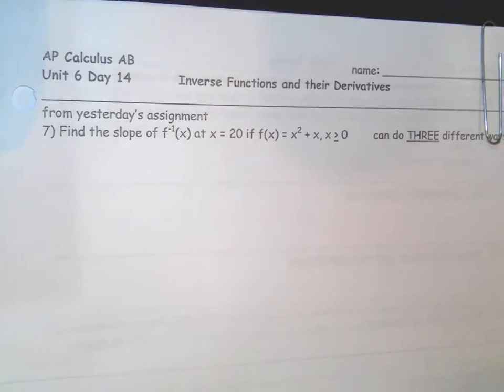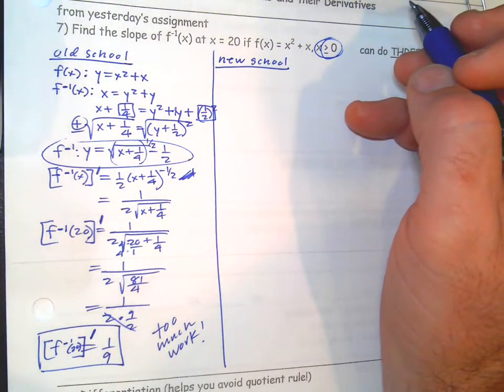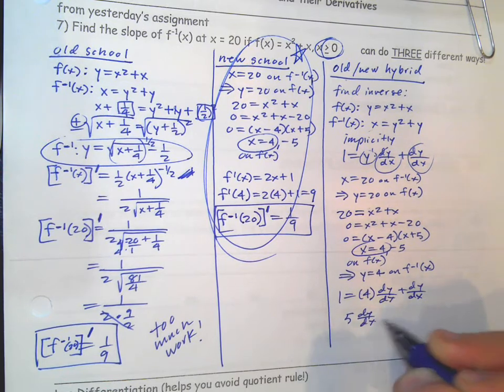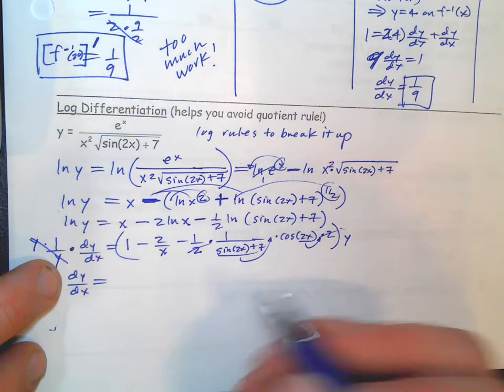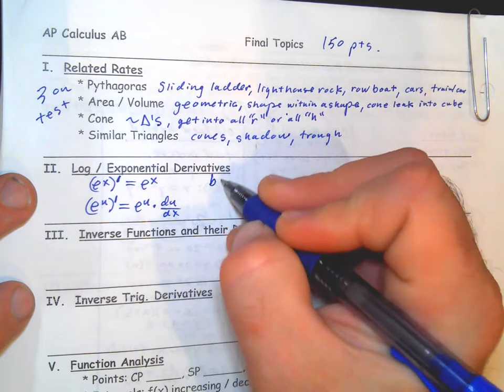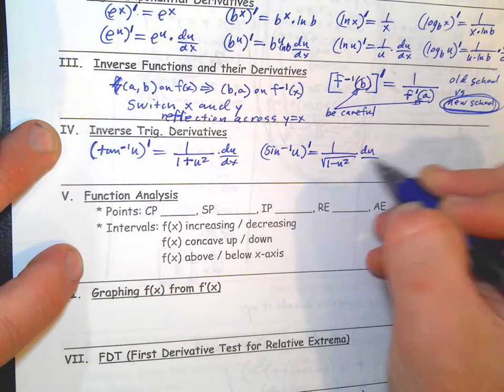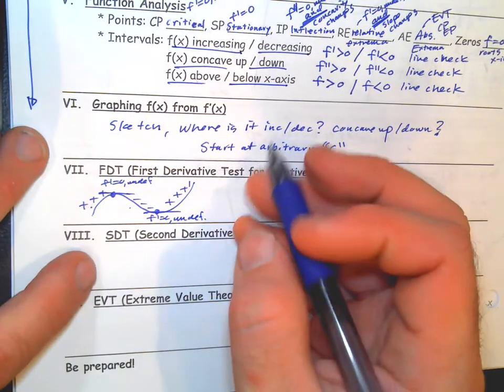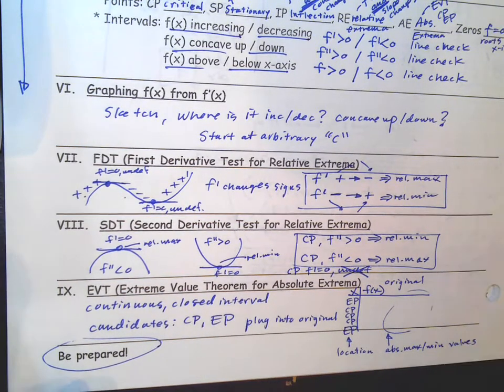AP Calculus AB 6-14 lesson Summary for Final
6-14 assignment = 3 related rates on back page of 6-12 worksheet
and lighthouse rock related rate on back of 6-1 notes